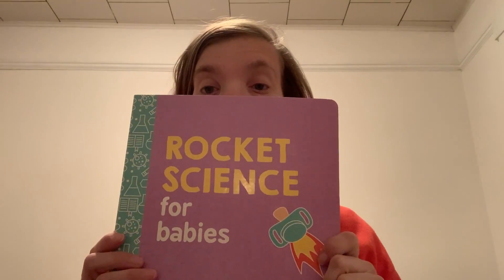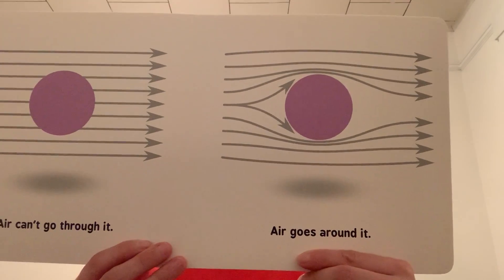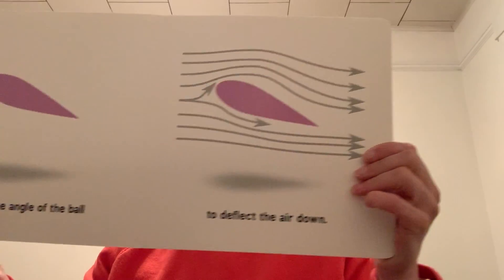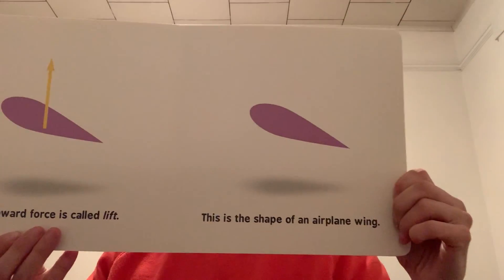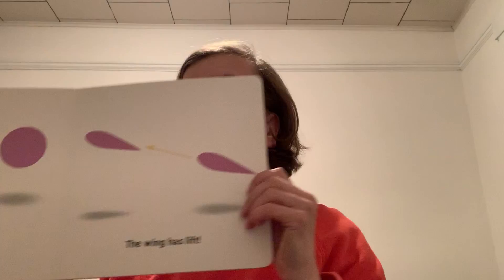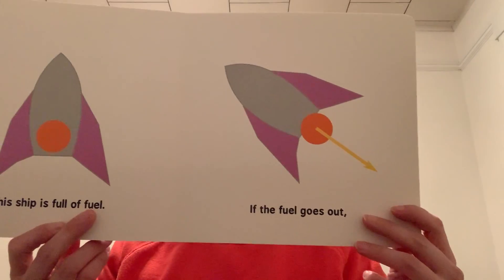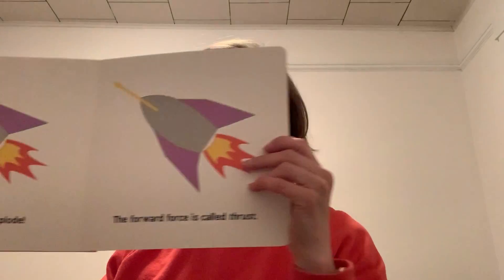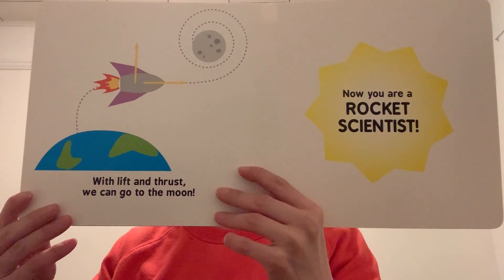Rocket Science with Ms Jamie